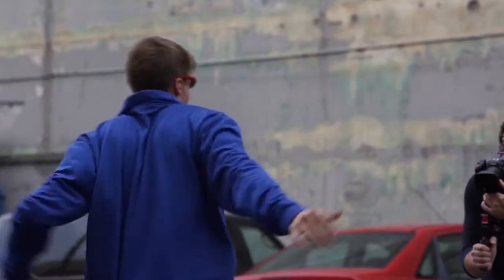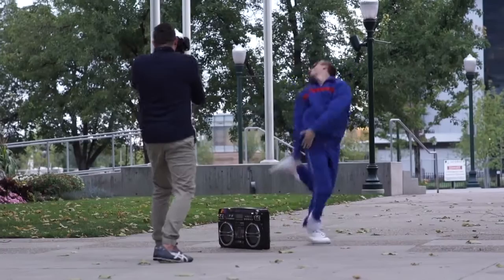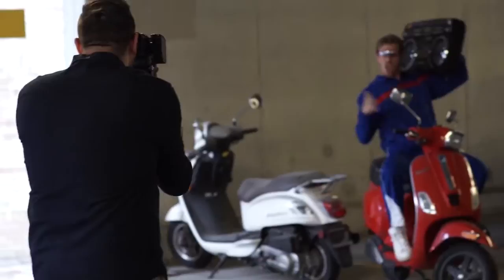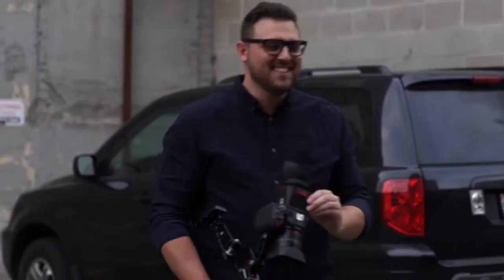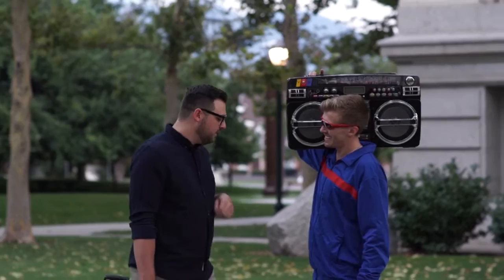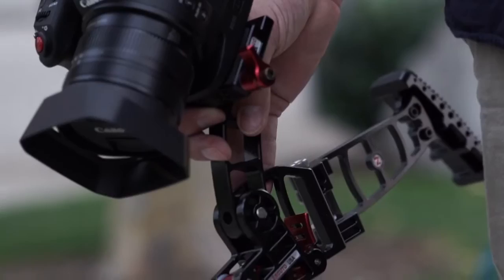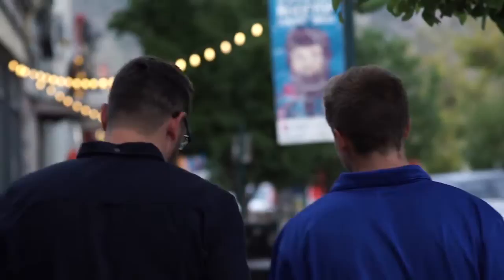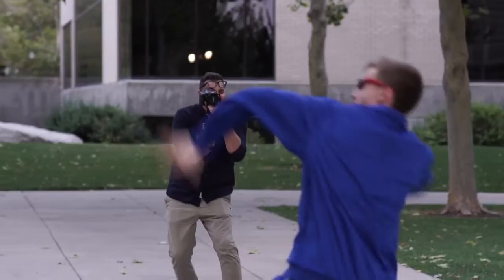Run'N'Gun XC10 with Scott David Winn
Filmmaker and Canon Pro, Scott David Winn, uses the Run'N'Gun Bundle with his Canon XC10 on a unique run'n'gun filmmaking shoot. The Run'n'Gun bundle is perfect for a DSLR like the XC10 and other small or mirrorless cameras. The bundle includes a Marauder and Z-Finder with a simple adhesive frame. The Marauder, a foldable DSLR run’n’gun rig, is the first of it's kind! The Z-Finder is an optical viewfinder that allows small bodied DSLR cameras to have the correct form factor for video. Lightweight, easy to use, and quick to set up.